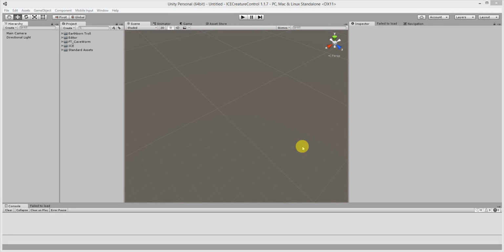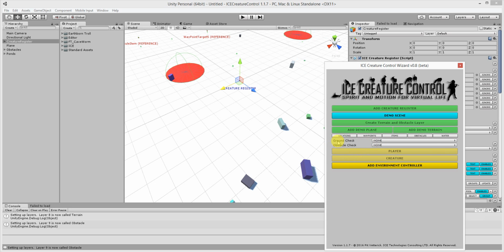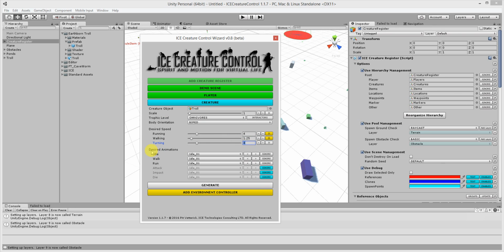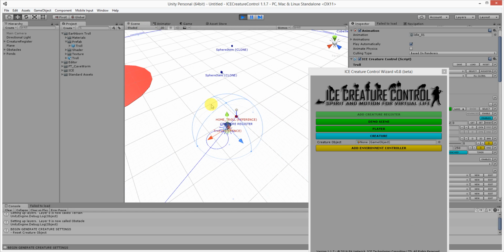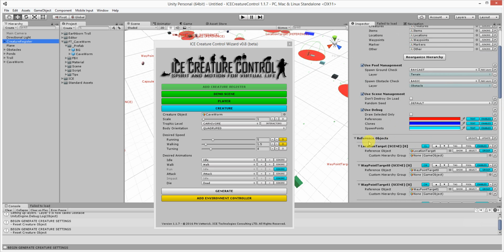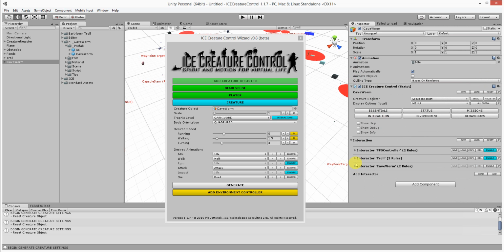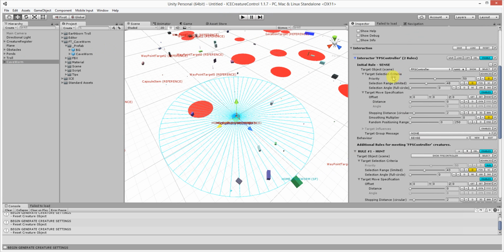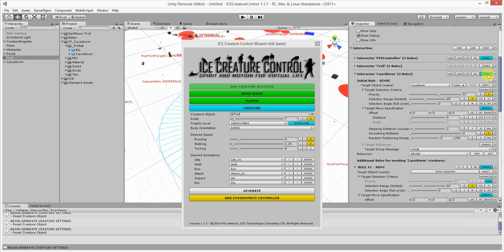ICECreatureControl v1.1 - Setup Wizard